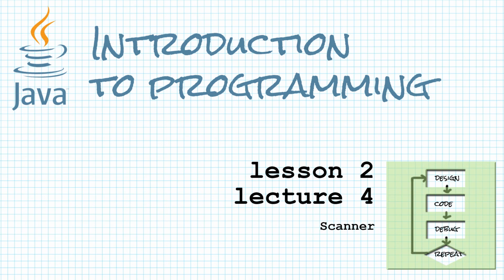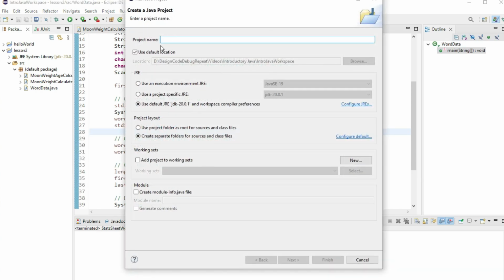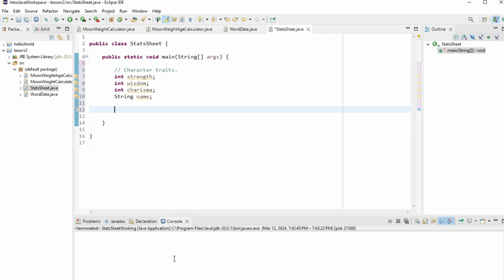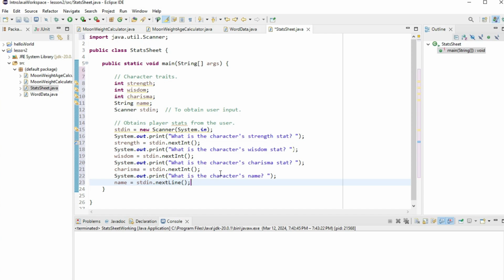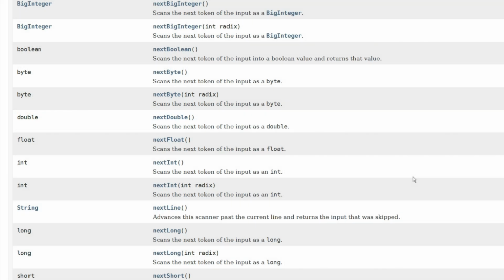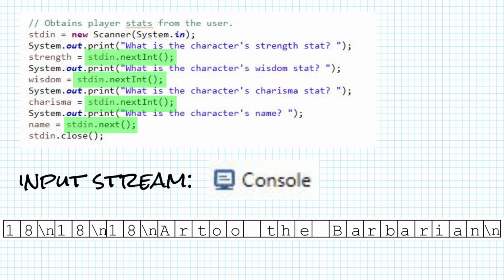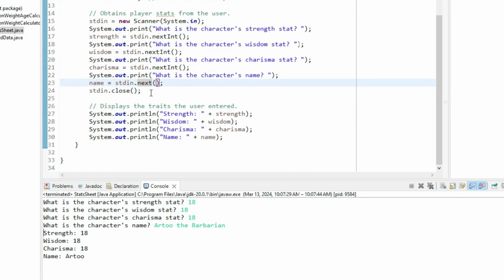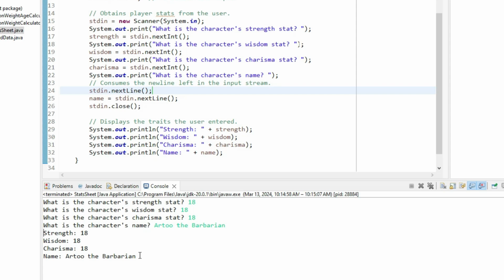How the Scanner works to read console input in Java; Intro to Java (full course) Lesson 2 Video 4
This series of videos is suitable for programmers with minimal (or no) programming experience who want to learn Java.  In this video, we will dig into the Scanner in Java. The Scanner can be a little tricky, but once you understand how the different methods work and how to avoid the pitfalls, it'll be easy!

PRACTICE

RESOURCE ATTRIBUTIONS

Artoo the Barbarian images generated with Nightcafe and edited in Photoshop.

00:00 Welcome and overview of the last videos and this video
00:39 Writing a character stats program
05:55 The problem: Strings not read properly
07:00 How the Scanner works
10:33 Remedy: Always read Strings properly
11:46 Summary and review